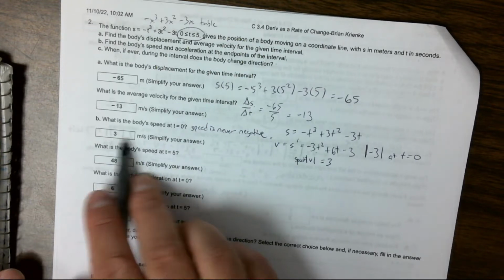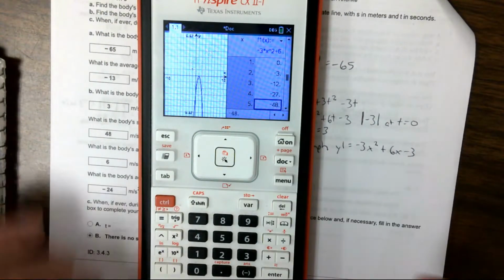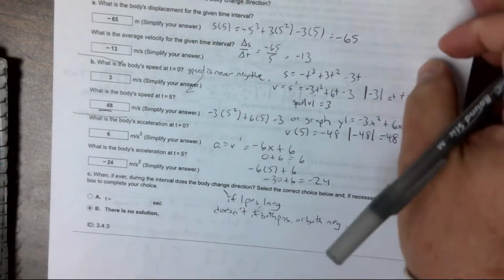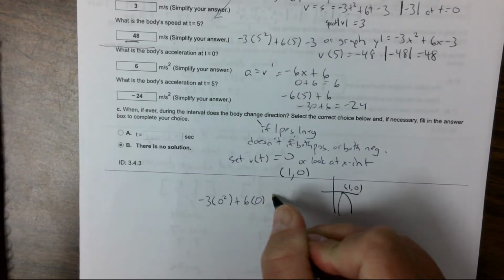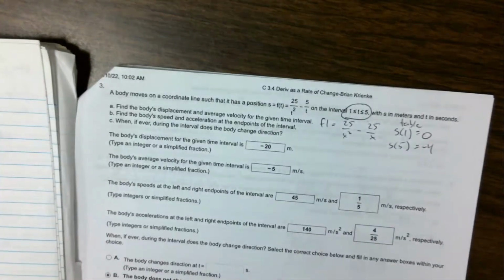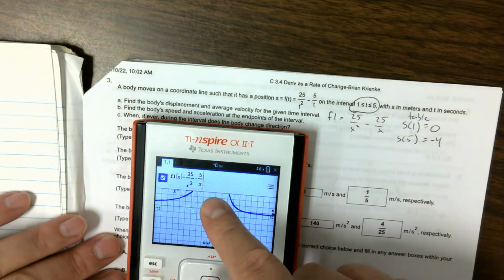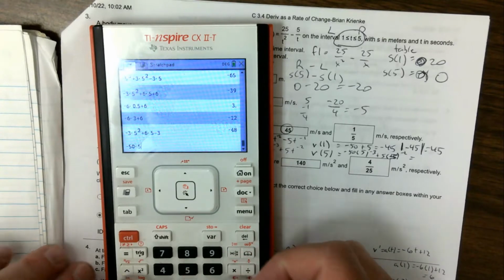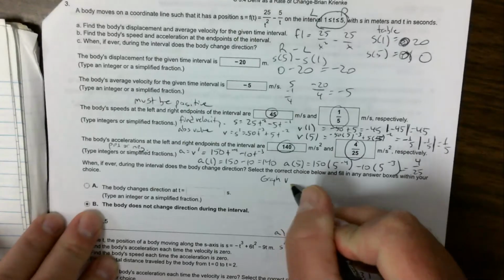C 3 4 Worksheet 2